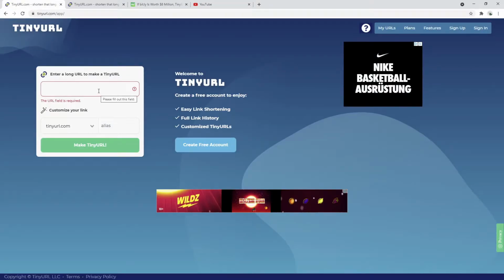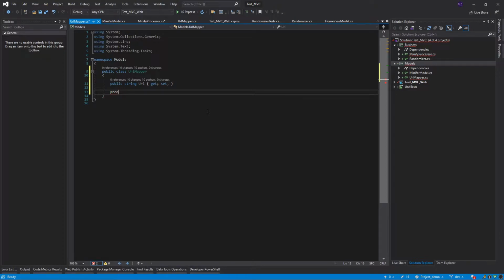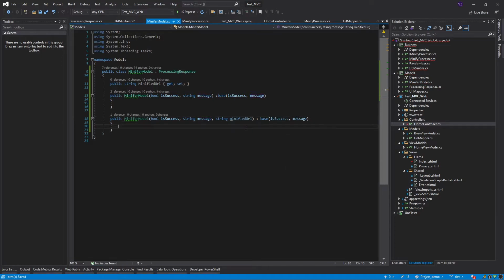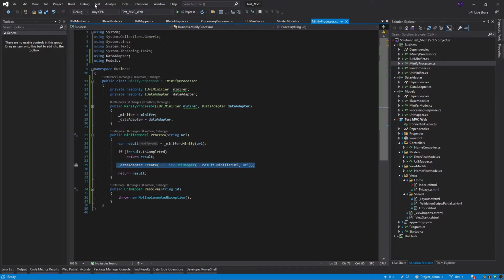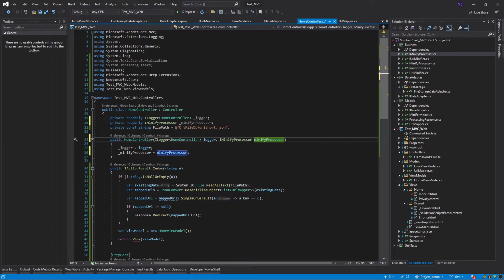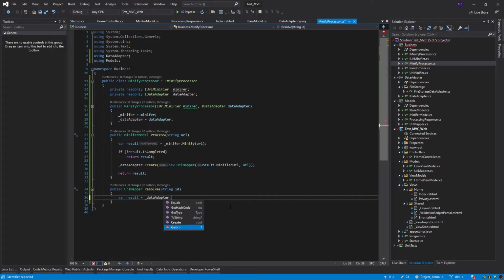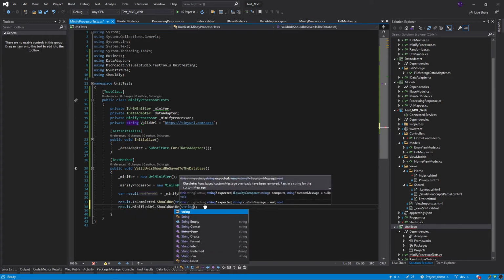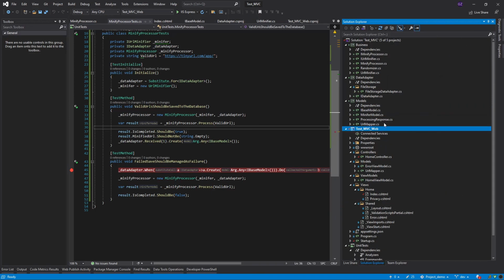Develop a Start-up as a Senior Developer - with MVC and File storage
Let's refactor a URL minifying project with huge potential (according to TechCrunch).
Project will be re-built from the perspective of a Senior Developer and it will use MVC .NET 5.0 as a platform with a simple file storage that will serve as a database. Good junior developer will also add few tests to make sure that his code runs perfectly!